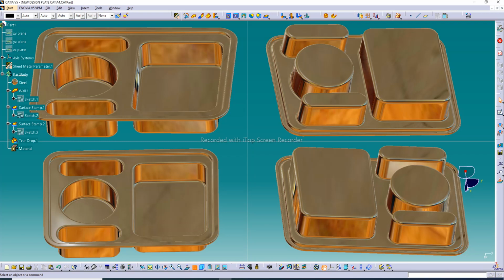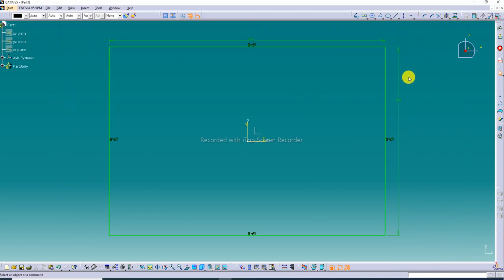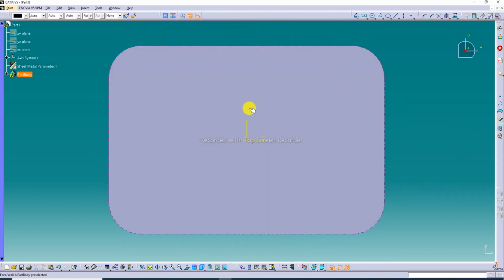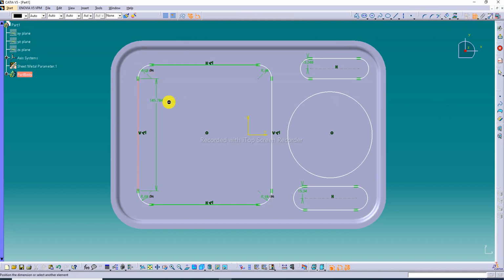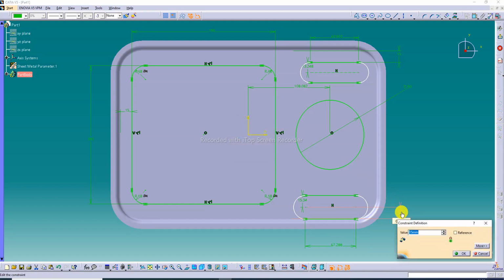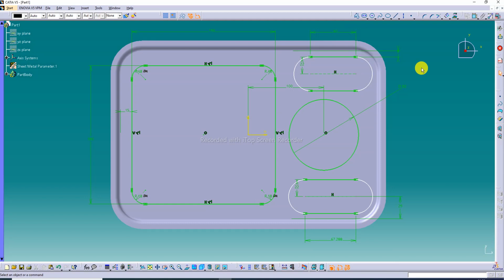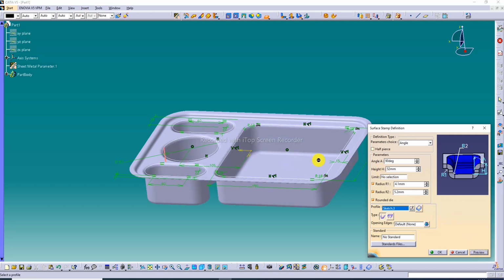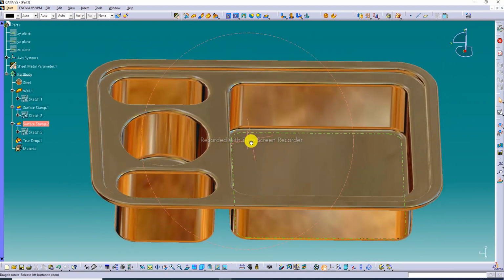CATIA V5 PRACTICE TUTORIAL-42, NEW PLATE DESIGN EASILY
Main Topics:
1. AUTOCAD Tutorial for Beginners & Advance.( 2D sketching Drawing, 3D Modeling Design and Isometric Design, Industrial Projects Design All Easily Learn in AutoCAD Software).

2. SOLIDWORKS Tutorial for Beginners & Advance.( 2D Sketching Drawing, 3D Modeling Design, Surface Modeling Design, Sheet Metal Design,  Weldments design, Assembly Process, Drafting Process, Simulation Process, Industrial Projects Design All Easily Learn in SOLIDWORKS Software).

3. CATIA V5 Tutorial for Beginners & Advance.(2D sketching Drawing, 3D Modeling Design, Wireframe and Surface Design, Generative Sheet Metal Design, Assembly Process, Drafting Process, Simulation Process, Industrial Projects Design All Easily Learn in CATIA V5 Software).

4. ANSYS workbench Tutorial for Beginners & Advance.(2D Sketching Drawing, 3D Parts Design & Analysis, Surface Parts Design & Analysis, Sheet Metal Parts Design & Analysis, Industrial Projects Design & Analysis All Easily Learn in ANSYS Workbench Software).

5. GD&T Tutorial for Beginners & Advance.( GD&T AutoCAD Software, GD&T SOLIDWORKS Software, GD&T CATIA V5 Software, Industrial GD&T All GD&T Learn Easily).

6. NEW Update COMPUTER Knowledge.(New update computer parts, New update software knowledge, New update any notifications related to computer knowledge).